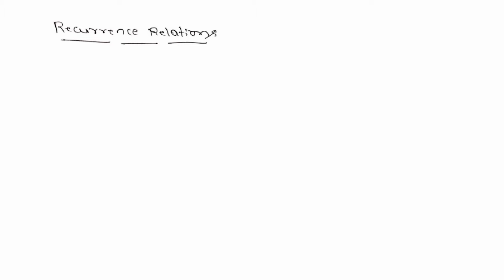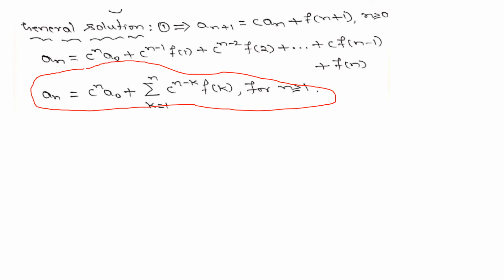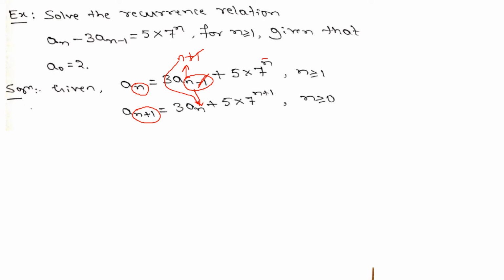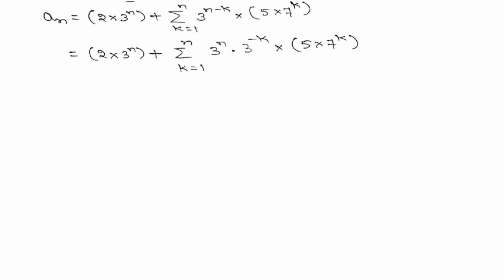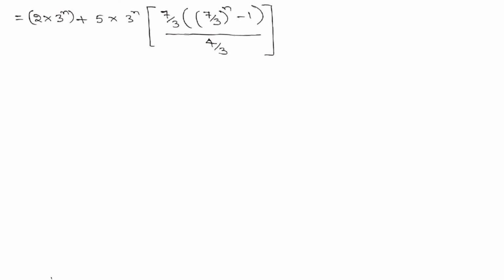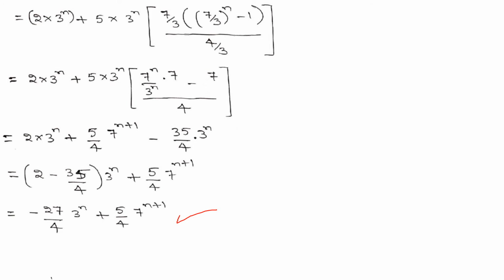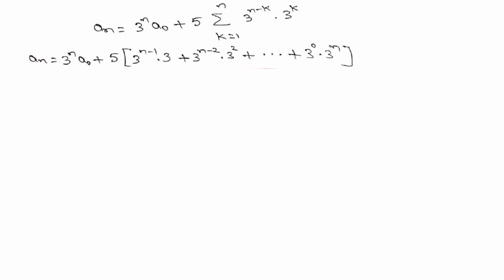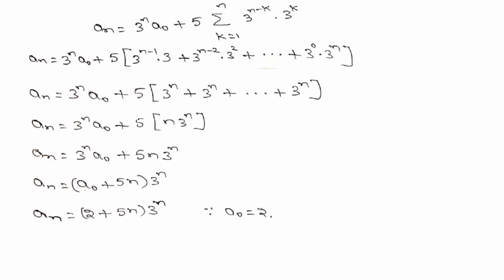Module 4 Recurrence Relations 1, Vijaya Vittala Institute Of Technology, Bangalore - 77